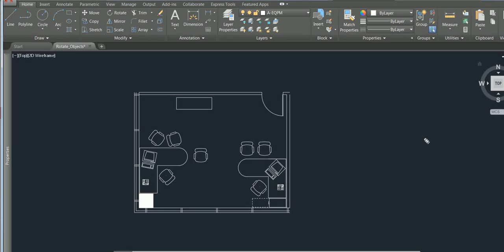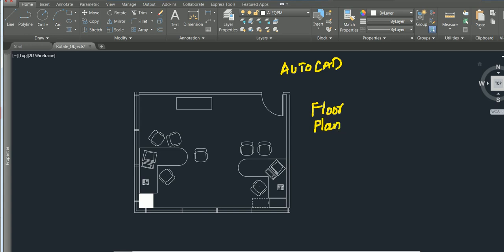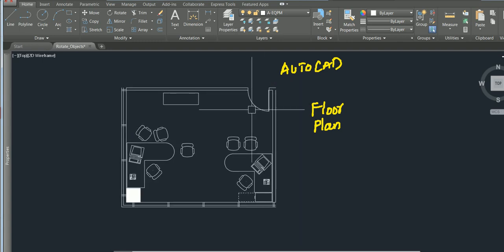The Meaning of Autodesk Revit PART 2 IN AUTOCAD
In this Video, I'll explain the meaning of AUTODESK Revit and How is different from AUTOCAD ( PART 2).

Trainers Note:
If your interested, well get down to the specifics soon enough and Schedule an Appointment with me, But First you need to understand as Who I am, and know that John has the credentials to kick your apathy to action for the next classes